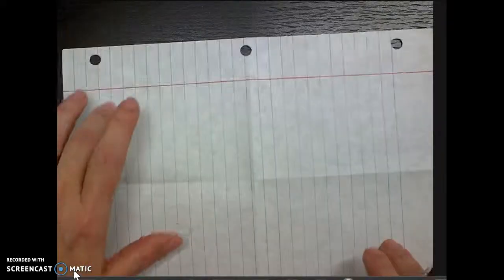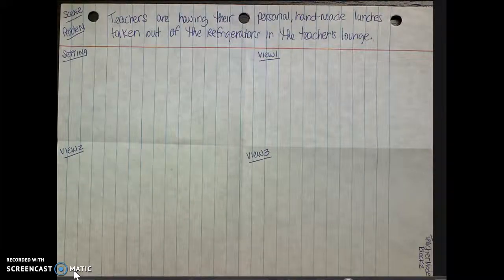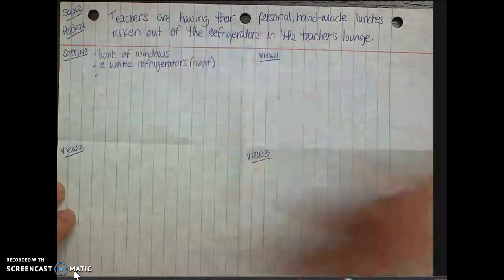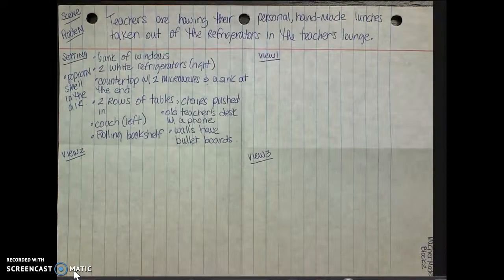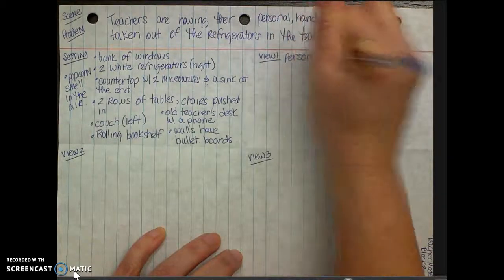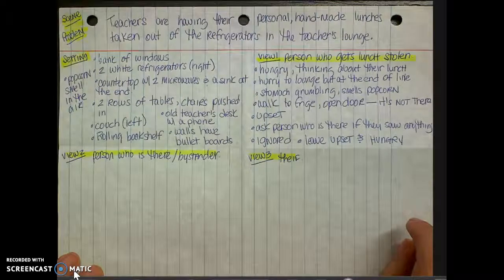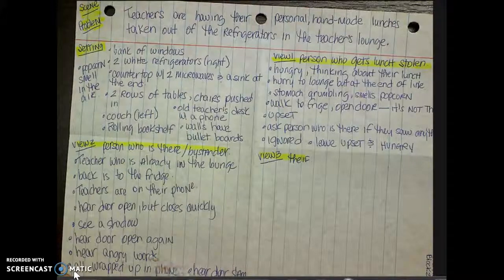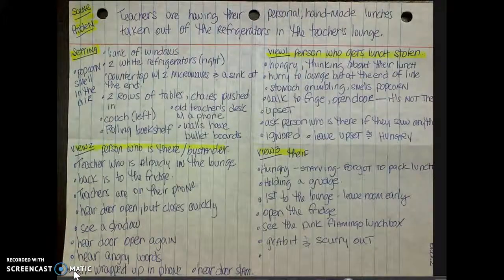Brainstorm Telling a story from varied perspectives